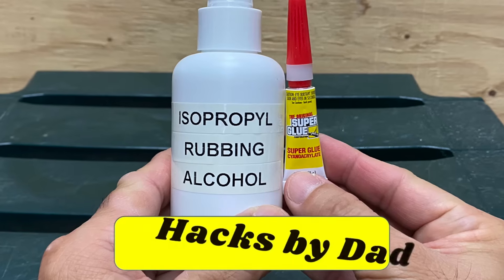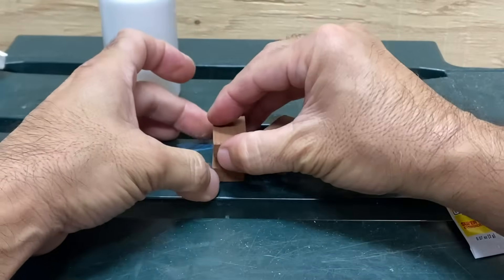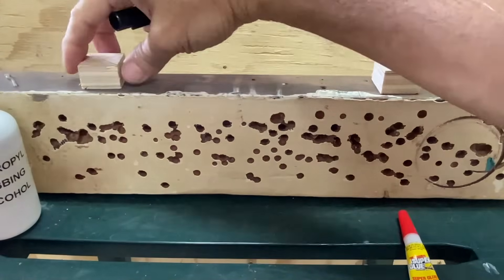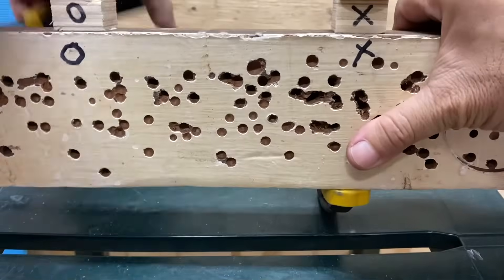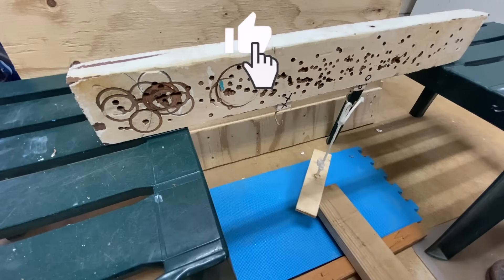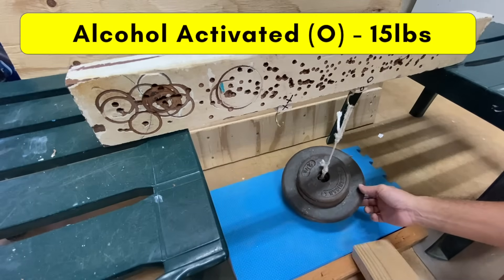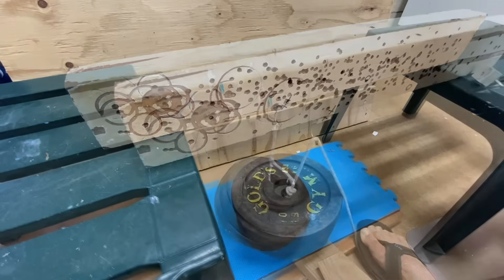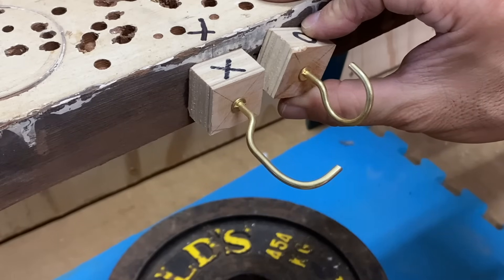Super Glue & Isopropyl Alcohol | How Much Weight Can Super Glue Hold?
Learn about the super glue and isopropyl rubbing alcohol accelerator hack for fast drying super glue.  Bonus - Learn how much weight super glue can hold with a simple test and a surprising result.

70% rubbing alcohol is a great activator or accelerator to speed up the drying time of CA glue or super glue.  Rubbing alcohol is a simple, cheap, and readily available product for a homemade or substitute super glue activator.  Baking soda is another option for instant drying of super glue but baking soda is better used as a filler instead of bonding two materials together.

Looking for a CA glue or super glue hack or diy activator?  Look no further than rubbing alcohol.  Super glue is recommended for metal and plastics but can also bond wood to some extent.

A 12-pack of Original Super Glue is available at Amazon...